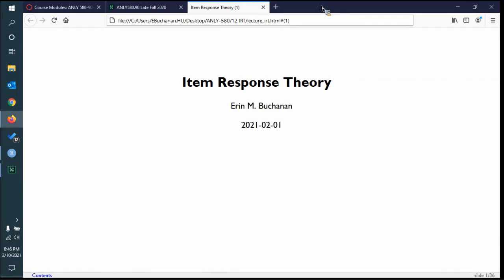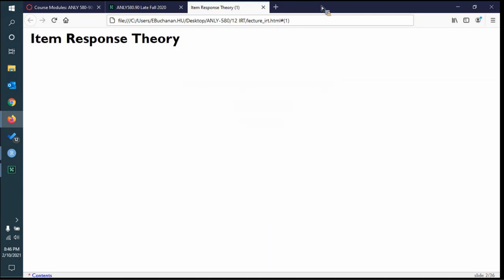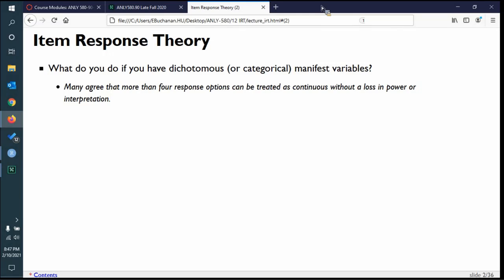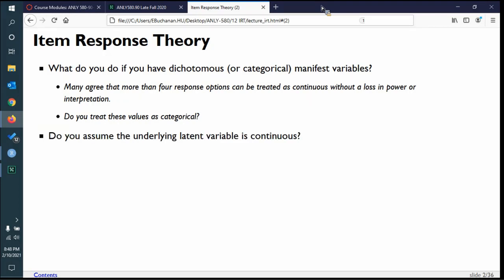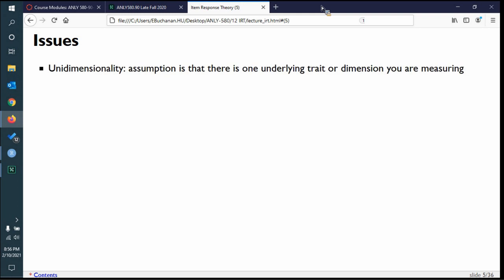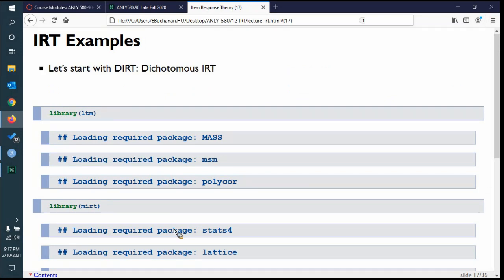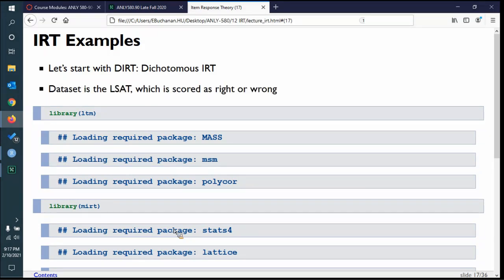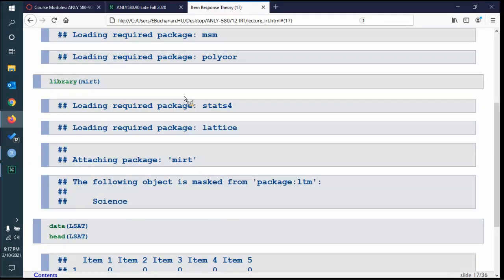R - Item Response Theory Lecture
In our last lecture for SEM, you will learn about item response theory as a complement to confirmatory factor analysis. We will briefly cover 2PL, 3PL, and graded response models.